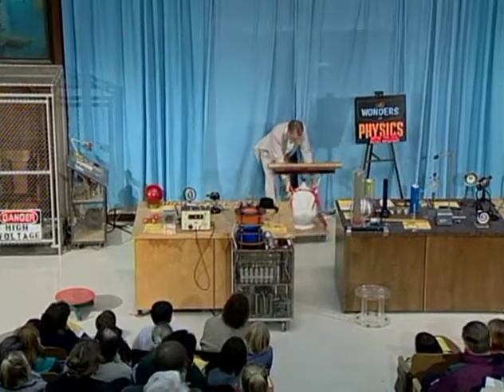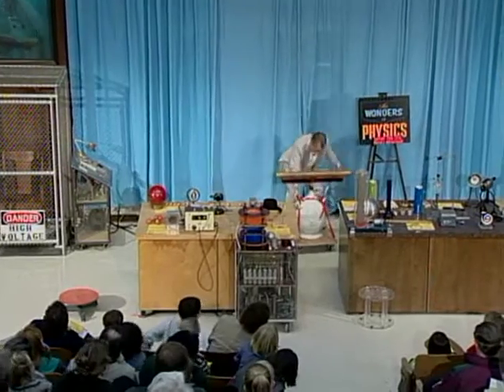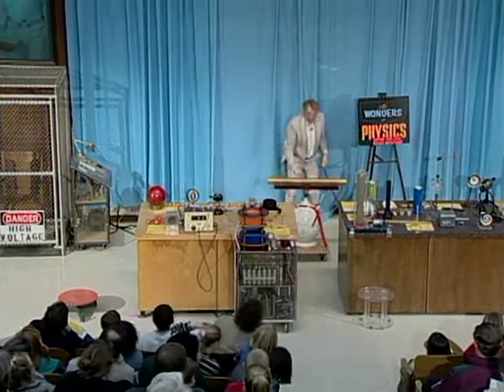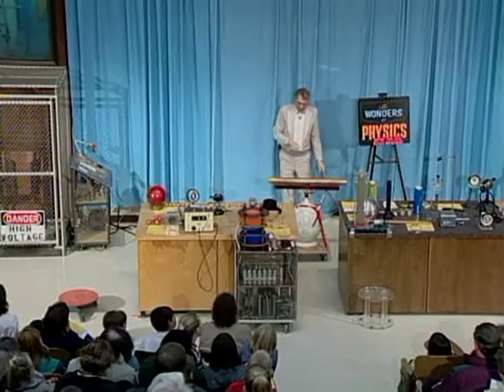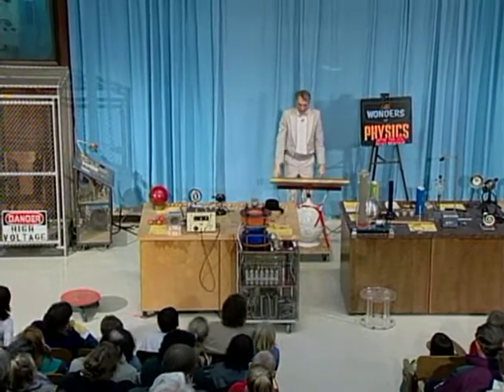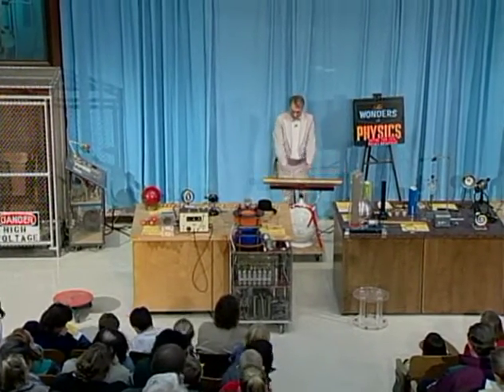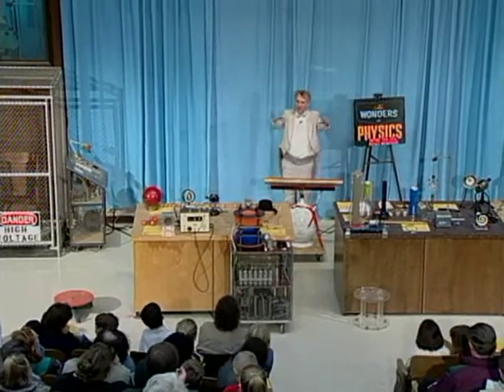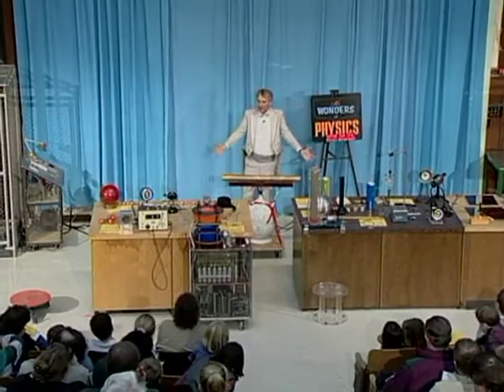Physics Demonstrations by Sprott, Chapter 2, Heat, Demo 2.12 Liquid Nitrogen Cloud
Liquid nitrogen induced to vaporize rapidly by expelling it from a large Dewar flask under pressure cools the air and causes the formation of a large, dense cloud. See book information, which includes full demonstration instructions and materials lists